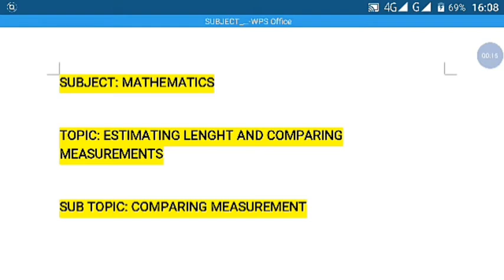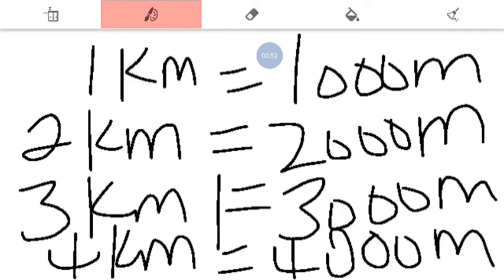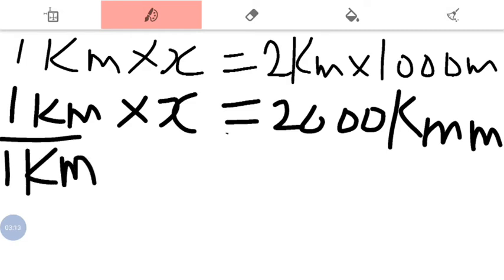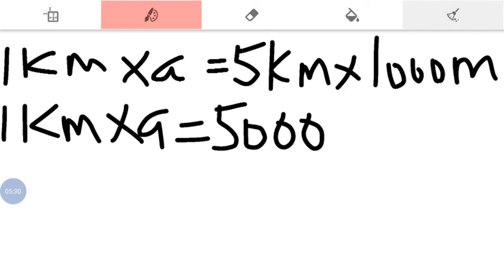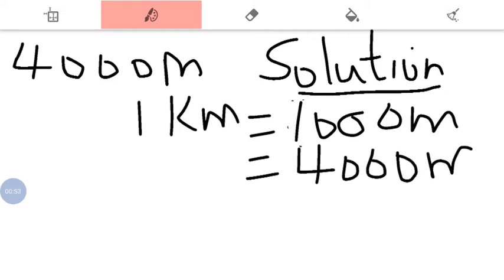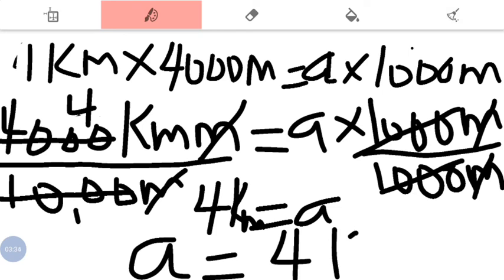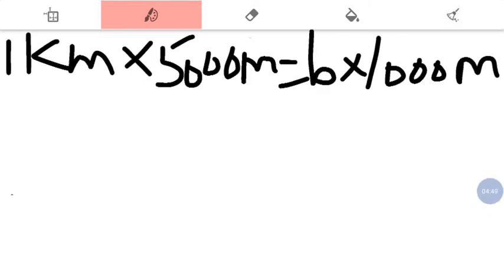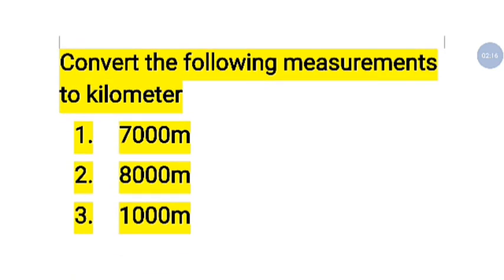Estimating Length and Comparing Measurements 2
Mathematics Class by Dairo Titilope